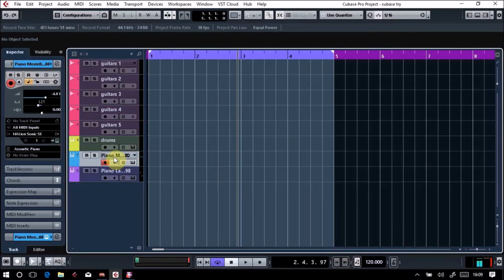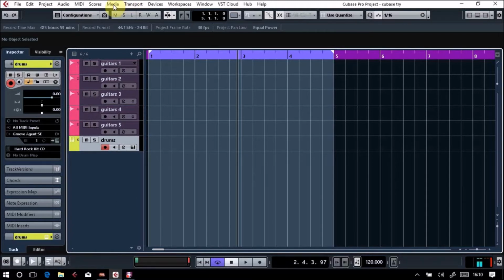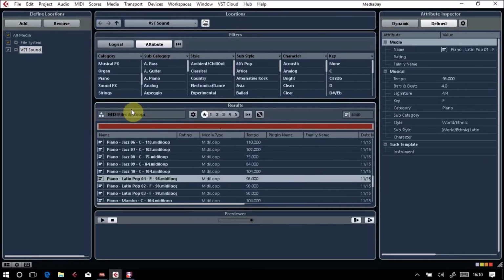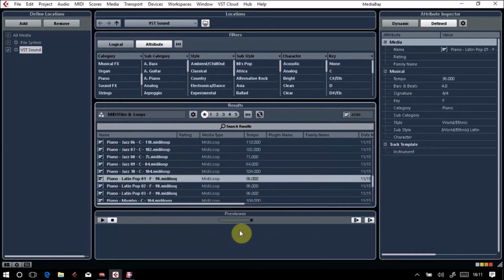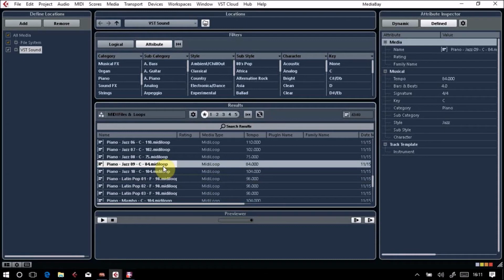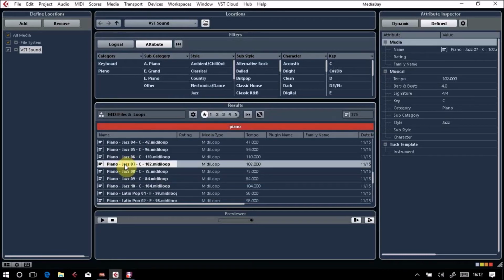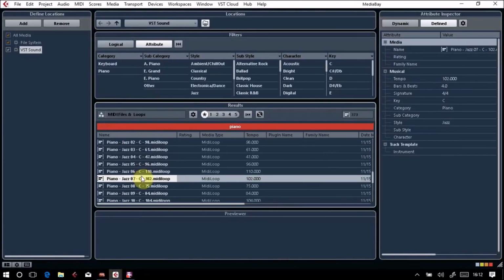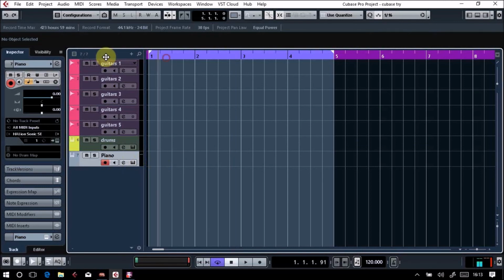How to create instrument tracks in Cubase using Media Bay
How to quickly create MIDI instrument tracks in Cubase using Media bay.